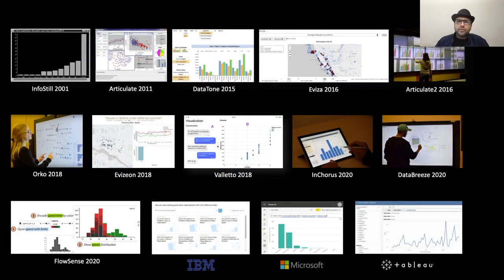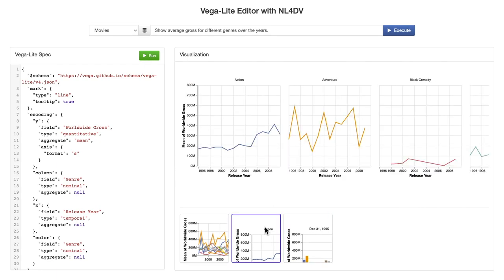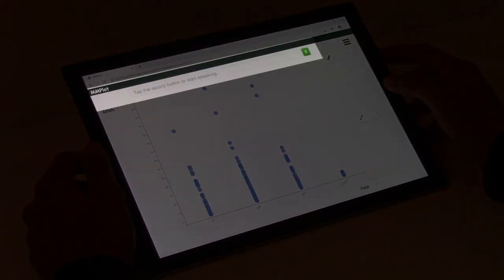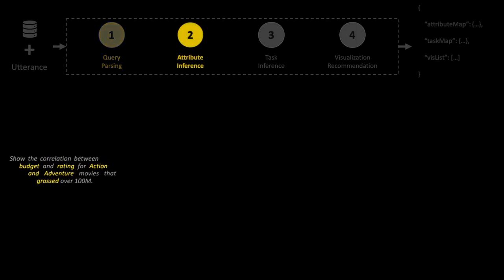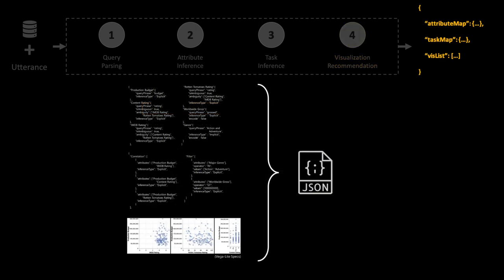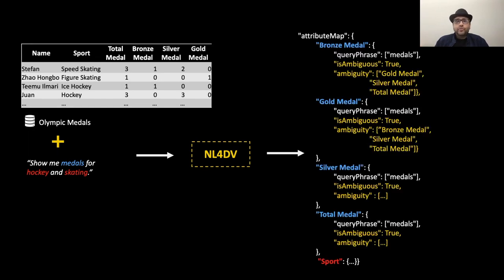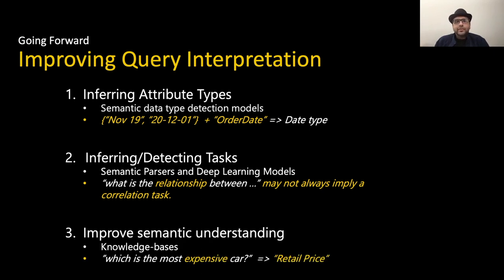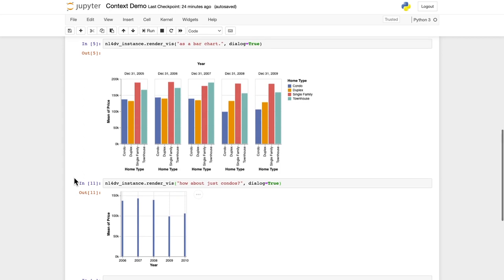NL4DV: Natural Language Toolkit for Data Visualization | Talk | IEEE VIS 2020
Paper Title
NL4DV: A Toolkit for Generating Analytic Specifications for Data Visualization from Natural Language Queries

Abstract
Natural language interfaces (NLIs) have shown great promise for visual data analysis, allowing people to flexibly specify and interact with visualizations. However, developing visualization NLIs remains a challenging task, requiring low-level implementation of natural language processing (NLP) techniques as well as knowledge of visual analytic tasks and visualization design. We present NL4DV, a toolkit for natural language-driven data visualization. NL4DV is a Python package that takes as input a tabular dataset and a natural language query about that dataset. In response, the toolkit returns an analytic specification modeled as a JSON object containing data attributes, analytic tasks, and a list of Vega-Lite specifications relevant to the input query. In doing so, NL4DV aids visualization developers who may not have a background in NLP, enabling them to create new visualization NLIs or incorporate natural language input within their existing systems. We demonstrate NL4DV's usage and capabilities through four examples: (1) rendering visualizations using natural language in a Jupyter notebook, (2) developing a NLI to specify and edit Vega-Lite charts, (3) recreating data ambiguity widgets from the DataTone system, and (4) incorporating speech input to create a multimodal visualization system.

Authors
Arpit Narechania, Arjun Srinivasan, and John Stasko

Georgia Institue of Technology, Atlanta, GA, USA

Conference
IEEE VIS' 2020, Salt Lake City, Utah, USA